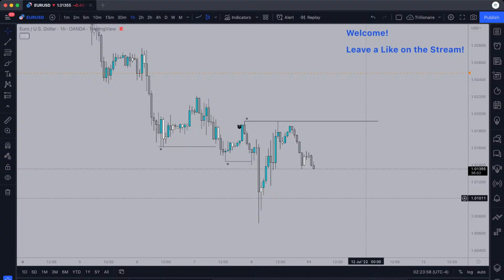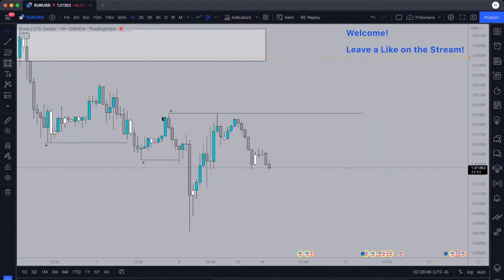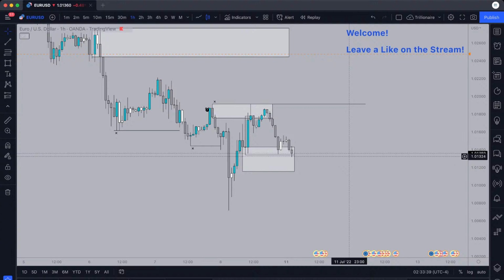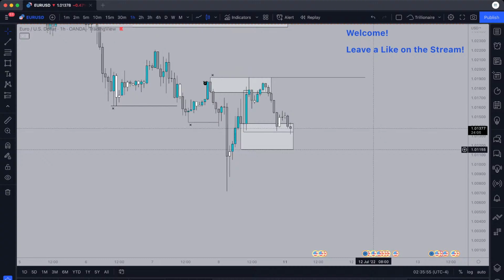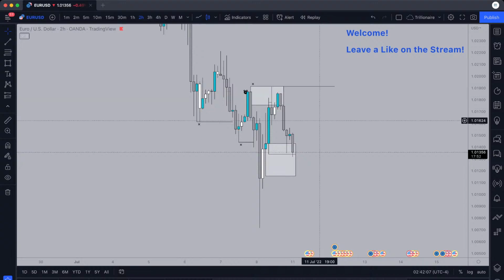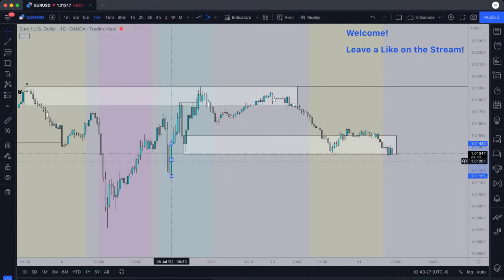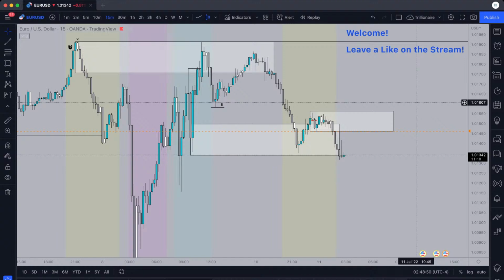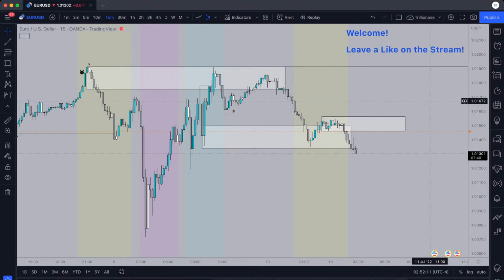London Live | YouTube Live Stream | Join me!